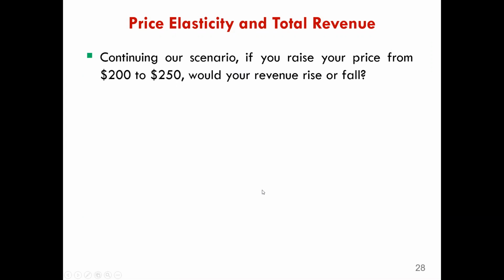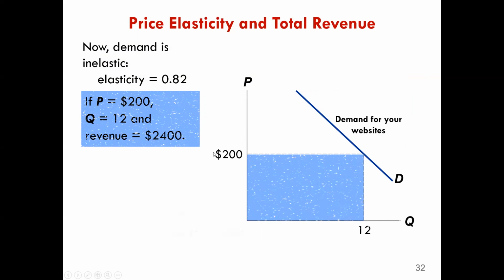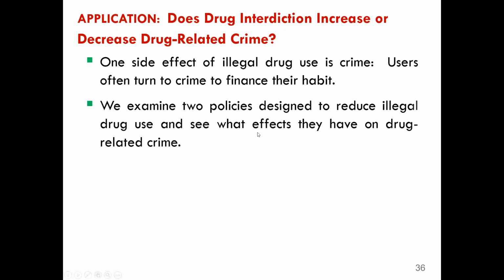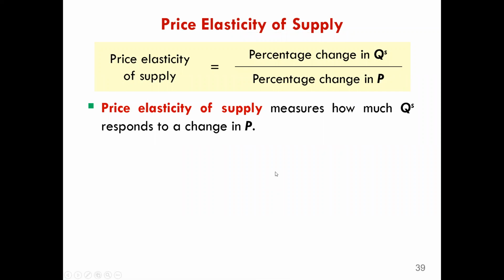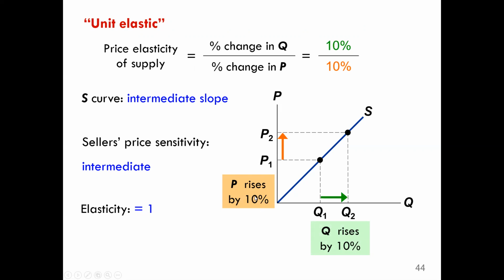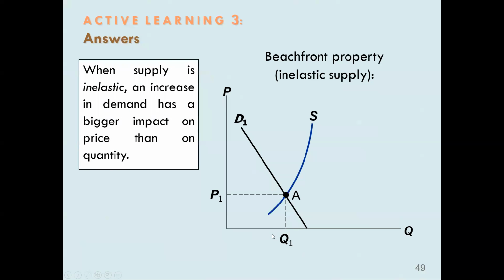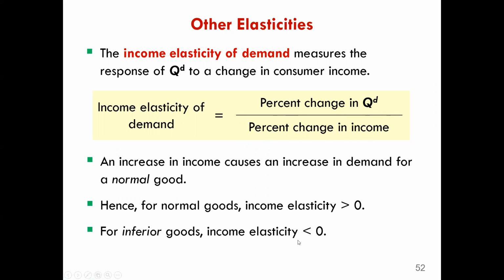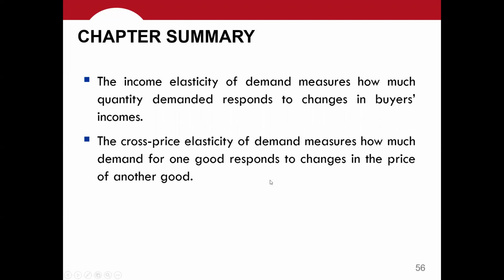PRINCIPLES OF ECONOMICS - ELASTICITY AND ITS APPLICATION (PART 2)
Elasticity is a measure of a variable's sensitivity to a change in another variable, most commonly this sensitivity is the change in price relative to changes in other factors. In business and economics, elasticity refers to the degree to which individuals, consumers or producers change their demand or the amount supplied in response to price or income changes. It is predominantly used to assess the change in consumer demand as a result of a change in a good or service's price.